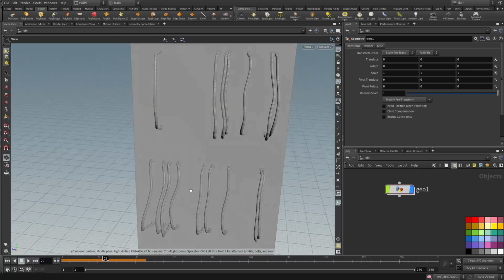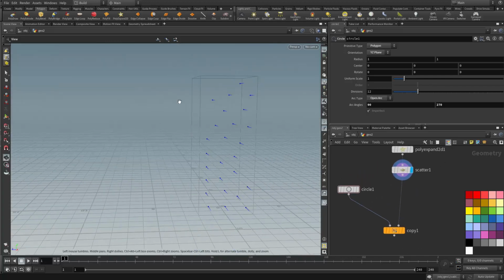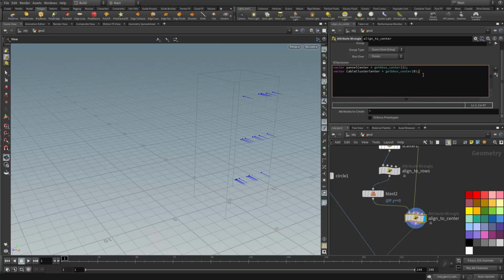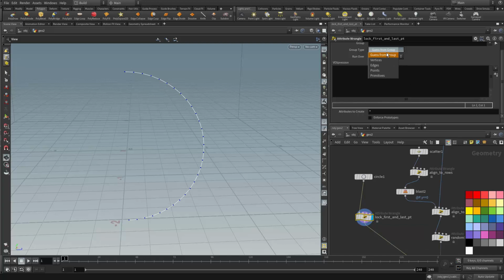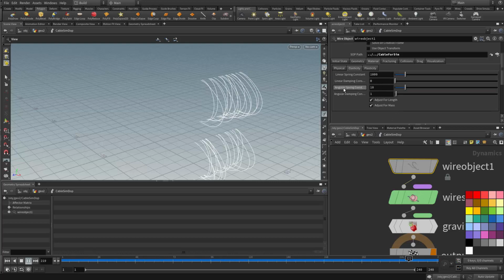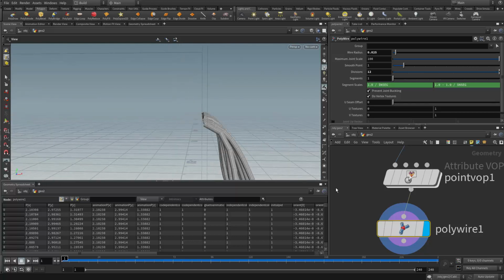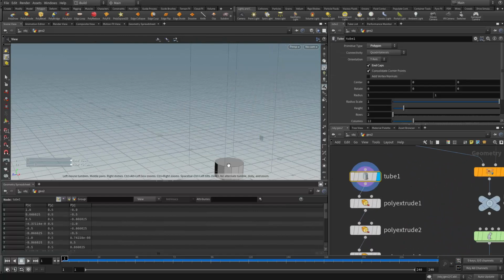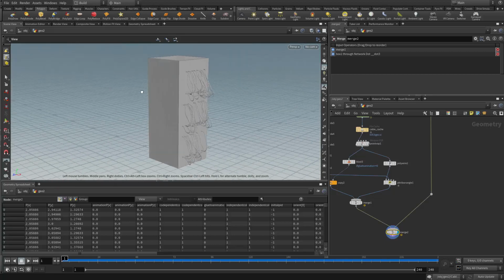Houdini Cables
houdini, procedual, cables